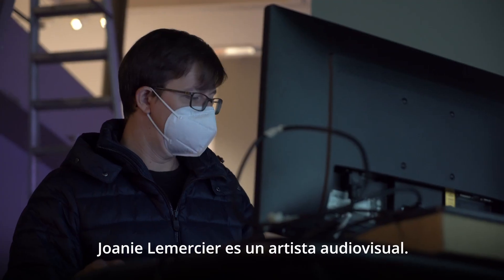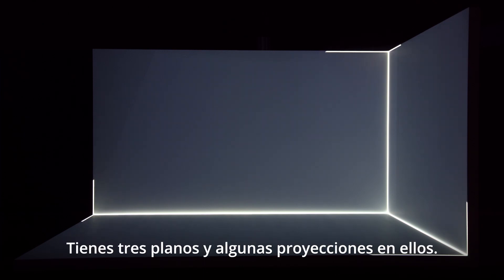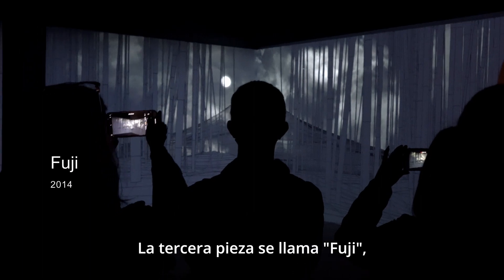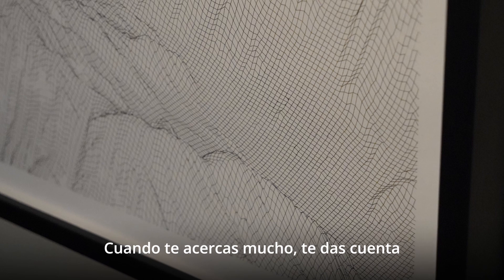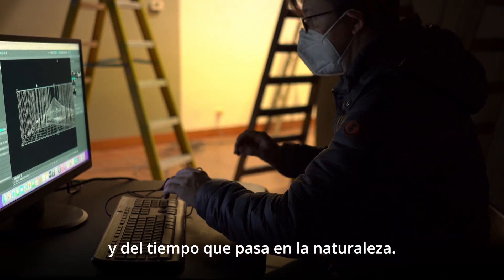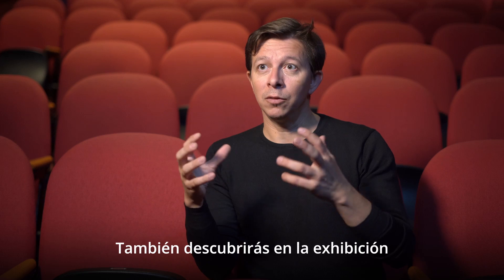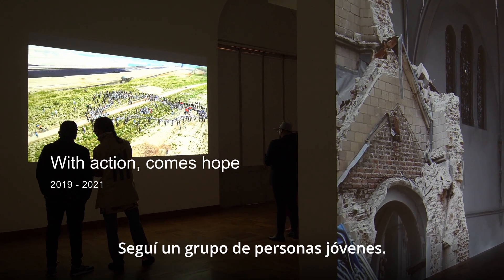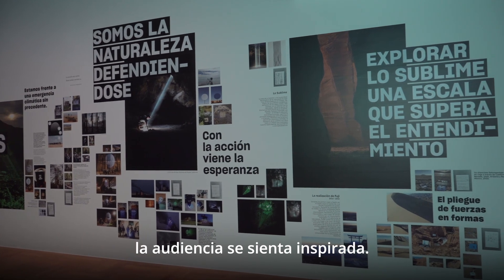Paisajes de Luz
El artista Joanie Lemercier y la curadora de la exposición Juiette Bibasse, nos cuentan de primera mano sobre la muestra y comparten con nosotros algunas de las claves del proceso creativo y el trabajo de Lemercier.